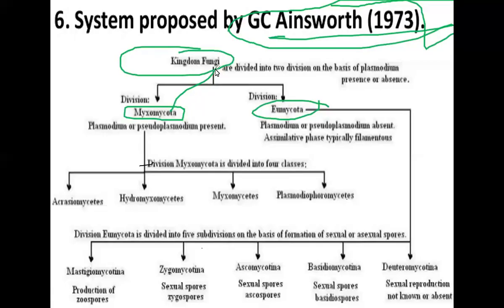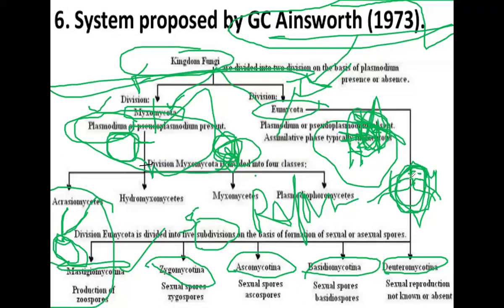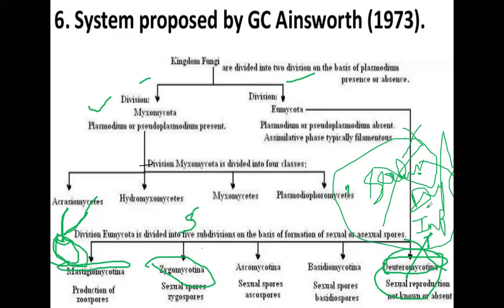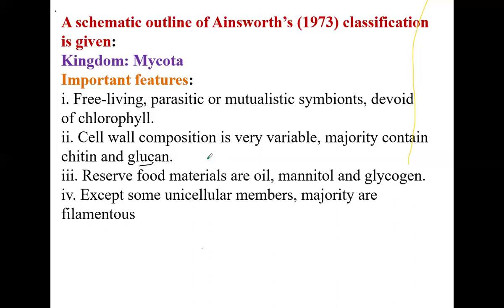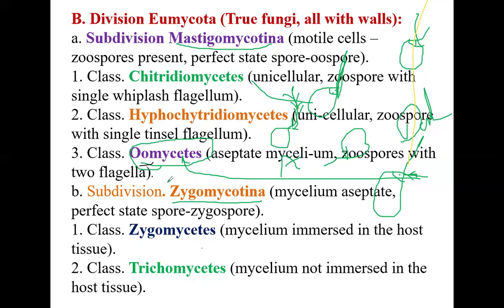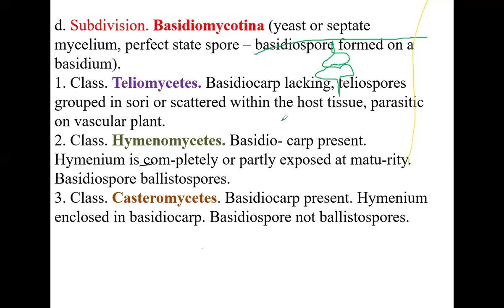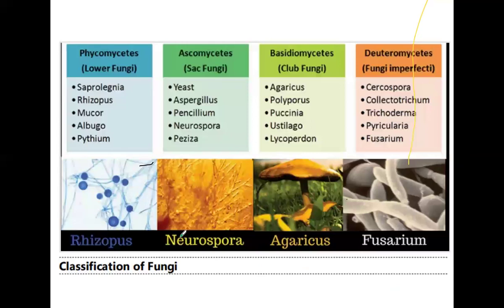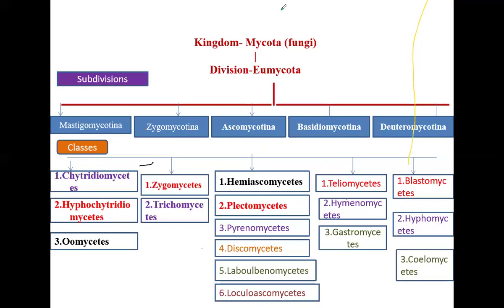CPGET-2024 MYCOLOGY(FUNGI) -AINSWORTH CLASSIFICATION OF FUNGI- DR.D.NAGARAJU, ASST.PROFESSOR